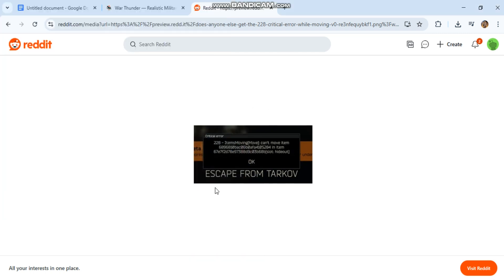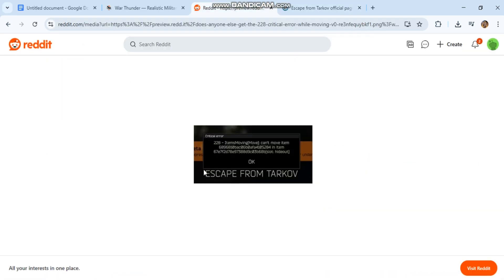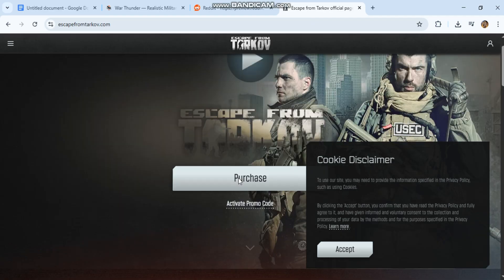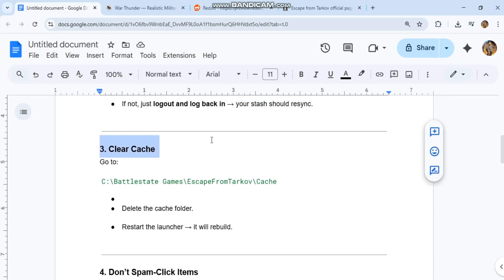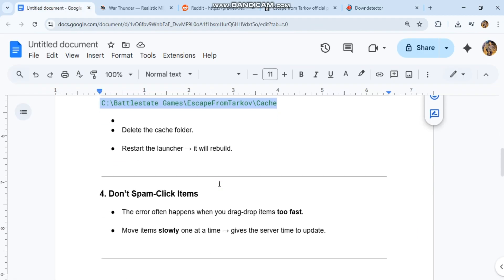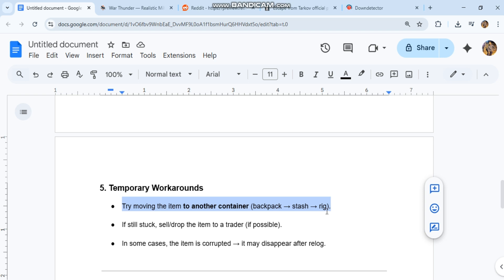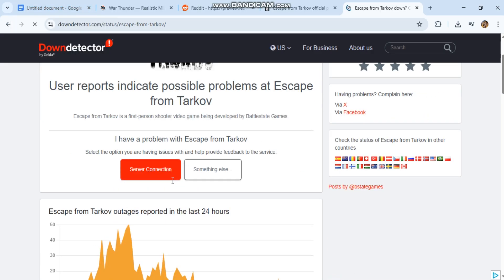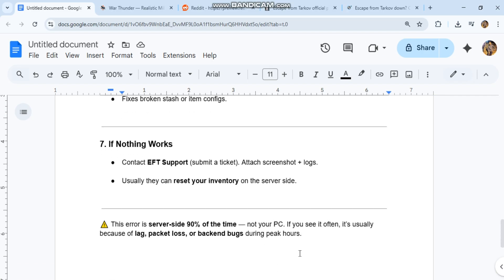Fix Escape from Tarkov Error 228 | ItemsMoving{Move} Can’t Move Item (Critical Error Stash Fix)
Are you facing the Critical Error 228 = ItemsMoving{Move} can’t move item in Escape from Tarkov? 🚨
This is a common issue when moving gear between stash, hideout, or backpack, and it usually happens due to server desync or corrupted item data.

✅ Works for Battlestate Launcher version of EFT
✅ Fixes stash & inventory desync issues
✅ Step-by-step permanent solutions

⚡ Solutions covered in this video:
Check EFT server status
Logout and resync inventory
Clear cache files
Move items slowly (avoid spam clicks)
Try selling or moving item to another container
Run integrity check in launcher
Contact EFT support for stuck items

This guide will help you fix inventory bugs and get back to raids without losing progress.